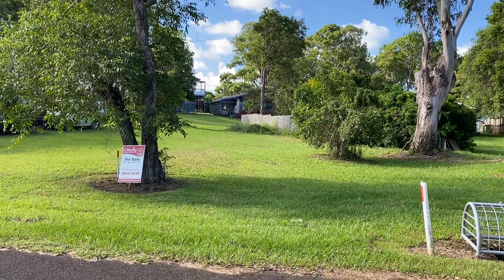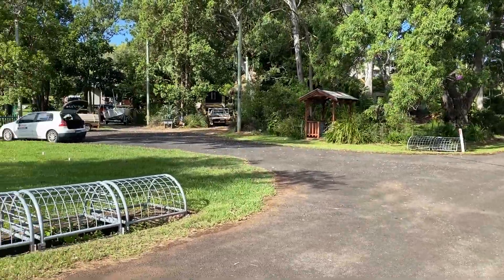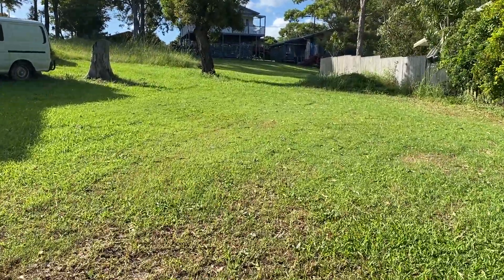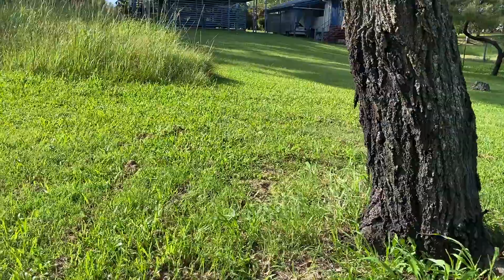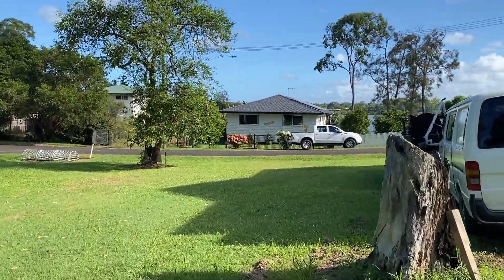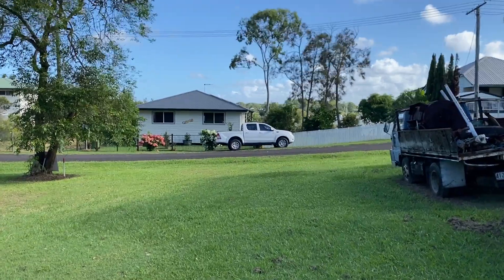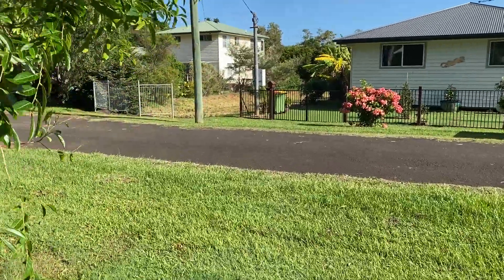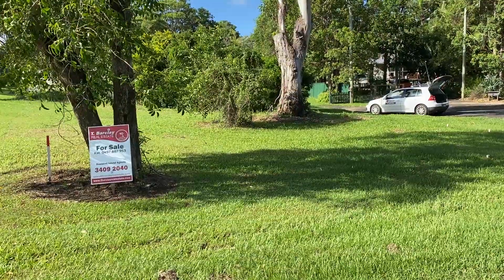SOLD 31 Melaleuca Drive, Land For Sale 549m2, Lamb Island $110,000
Discover the ideal parcel of land at 31 Melaleuca Drive, Lamb Island, just a leisurely 5-minute stroll from the ferry terminal and shop. Nestled on the waterfront side street of Melaleuca Drive, this property offers a prime location for your dream home. Situated on the corner of the tranquil cul-de-sac, Basil Court, it provides a serene setting with stunning water views. Elevated for potential sea vistas, this plot has already undergone essential groundwork with a soil report and preliminary septic design completed. Positioned conveniently opposite public water access, it offers easy launching for kayaks or tenders to reach your moored boat. The land slopes gently from the back to the front, offering an elevated position above the road and welcoming refreshing breezes.

Don't miss out on this excellent opportunity! For viewings, please contact resident agent Kat Gawlik at 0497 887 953, or simply take a short 5-minute walk from the ferry terminal to explore this captivating property at your own convenience.

About Lamb Island

Lamb Island, also known as Ngudooroo, is a charming gem nestled in Southern Moreton Bay. Despite being the second smallest of the 4 islands of the Southern Moreton Bay Island group, Lamb boasts a bounty of natural wonders and recreational opportunities that beckon adventurers and serenity seekers alike. With just around 500 residents, Lamb Island exudes a cozy community vibe, a refreshing contrast to the bustling scenes of its larger counterparts, Russell and Macleay Islands. Here, tranquility reigns supreme, drawing visitors in search of peace and quiet amidst breathtaking surroundings. Supporting this idyllic lifestyle are our local artisans and businesses, offering everything from artisanal honey to freshly roasted coffee, ensuring that every resident's needs are met with care and quality. But Lamb Island isn't just about relaxation—it's a hive of activity! From rejuvenating yoga sessions to engaging trivia nights, there's always something to pique your interest and keep you entertained. And when it comes to amenities, Lamb Island leaves no stone unturned. With essential services, recreational facilities, and even a thriving recreational club, every day is filled with possibility. Transportation is a breeze on Lamb Island, with options ranging from leisurely strolls to community-run public transport, ensuring that residents can explore every corner of our picturesque paradise with ease. And let's not forget our convenient connection to the mainland—just a short 17 minute ferry ride away from Redland Bay, Brisbane. With the promise of future developments on the horizon, Lamb Island is poised for even greater growth and prosperity. So, whether you're seeking a peaceful retreat or a vibrant community to call home, Lamb Island welcomes you with open arms. Discover the allure of island living and experience the magic of Ngudooroo for yourself.